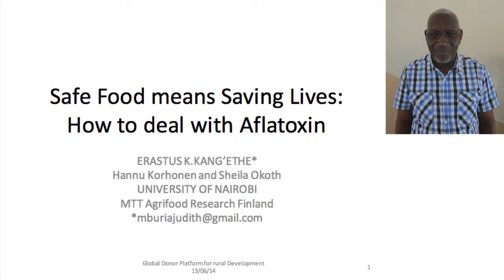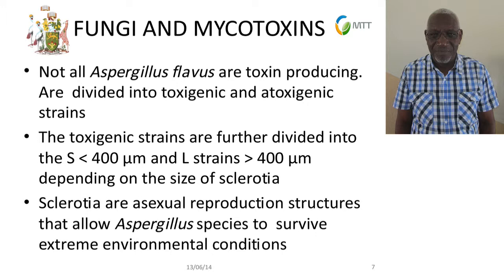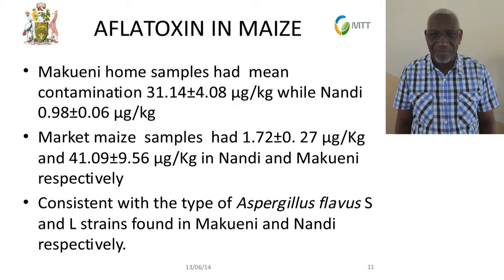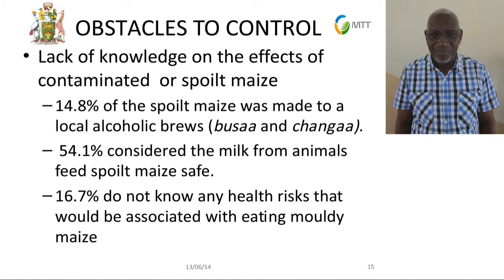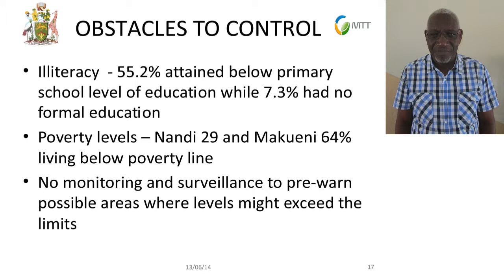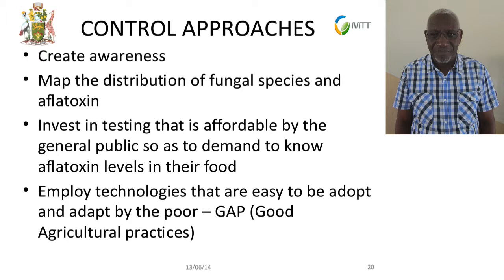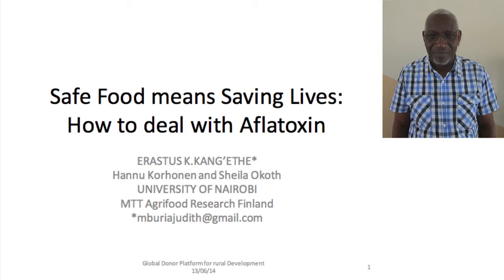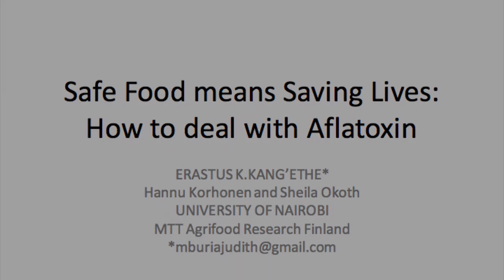Erastus Kang'ethe__ Safe food saves life: How to deal with aflatoxin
How can the presence of aflatoxins in food be controlled? -- This virtual briefing looks at two Kenyan studies on the effects of fungi, mycotxins and aflatoxins. Caused naturally, common fungus has been isolated in soils, maize, millet and sorghum in both regions. They are even found in infants' food. Erastus K. Kang'ethe of the University of Nairobi speaks about the reasons for high contaminations -- both on the natural, agricultural side as well as a result of cultural practice and societal problems.